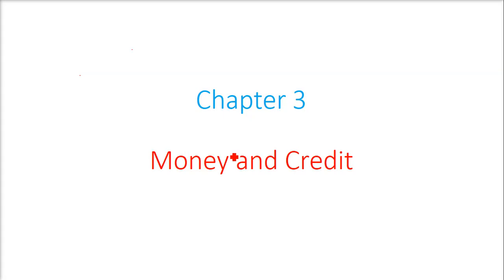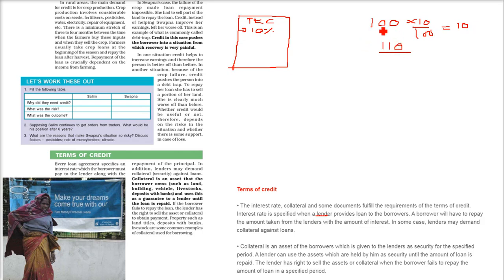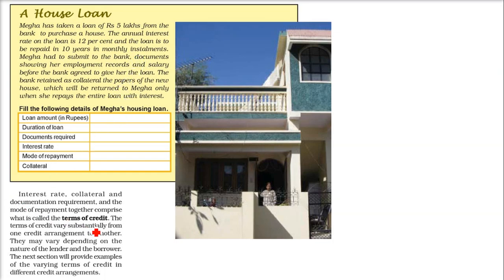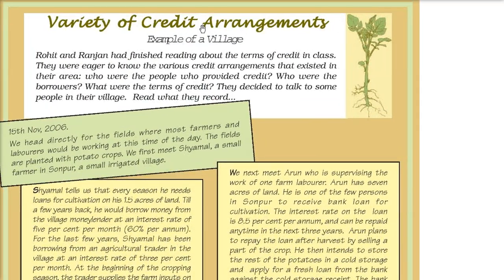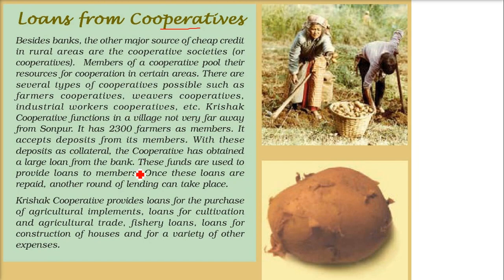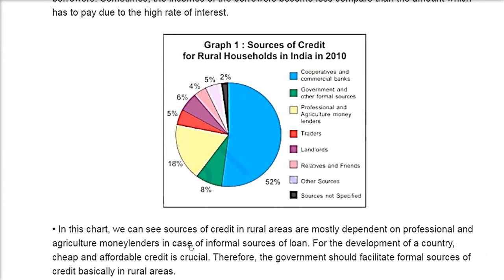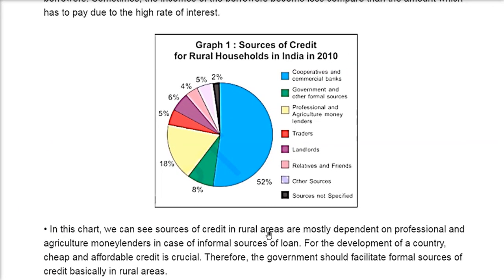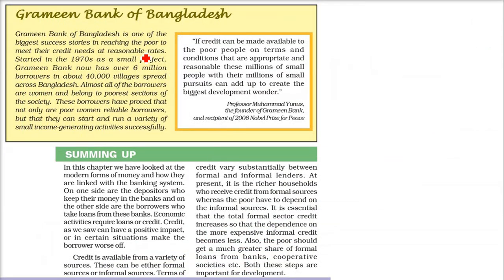Money and Credit Chapter 3 CLASS 10 Economics NCERT 2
Money and Credit Chapter 3 CLASS 10 Economics NCERT